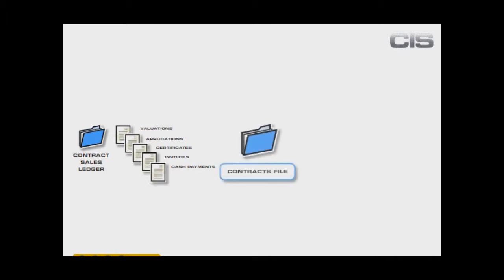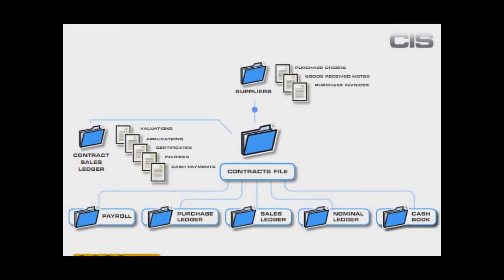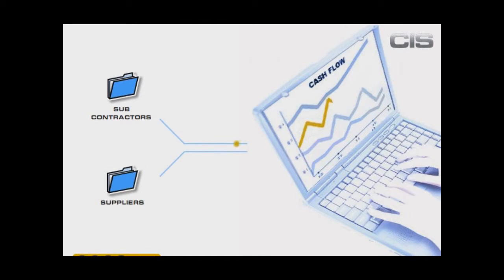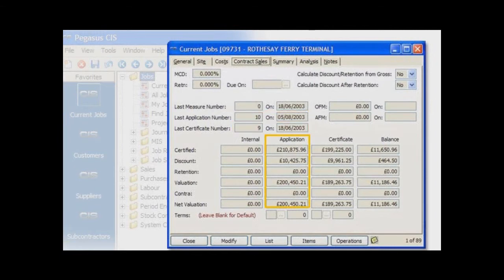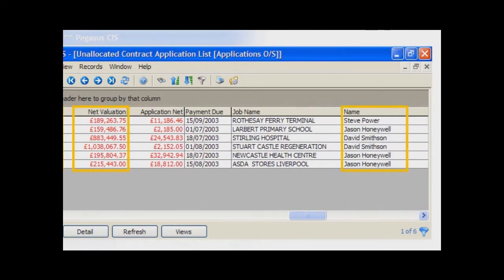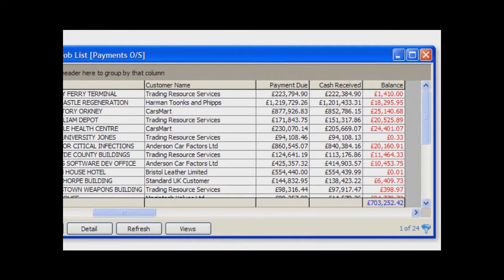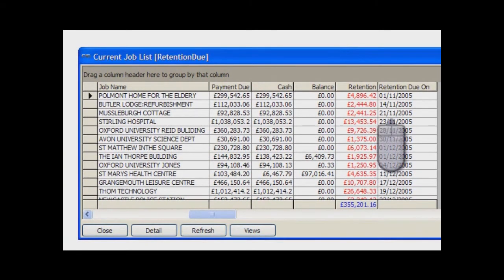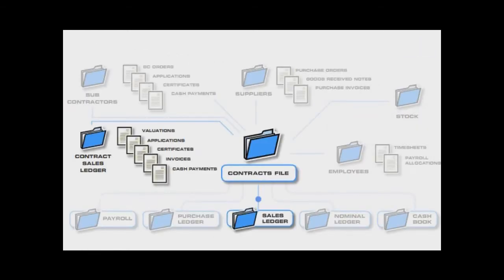Pegasus Software CIS Business Software